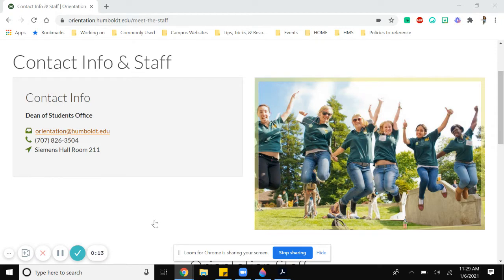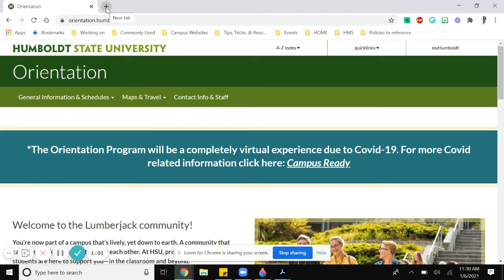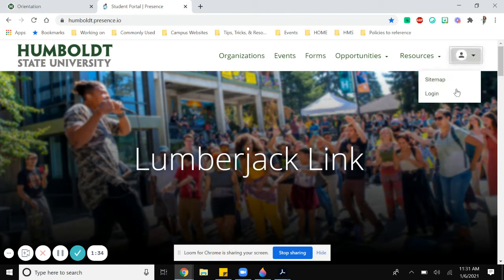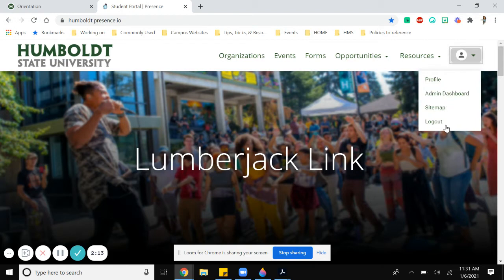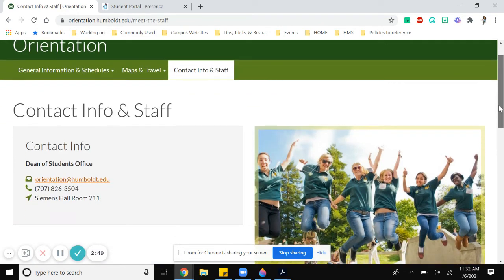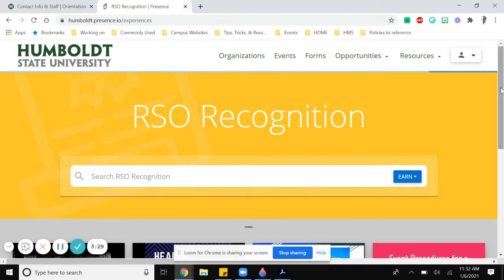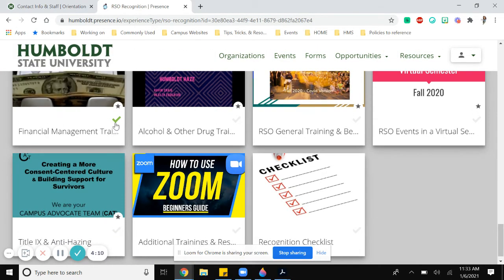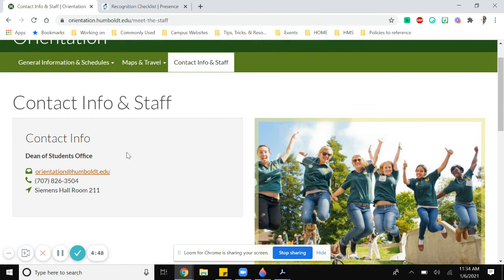New Student Orientation: How to Access the Lumberjack Link Experience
ATTN: New HSU Students! This video will quickly show you how to access the asynchronous (go at your own pace) portion of the Spring 2021 Orientation.